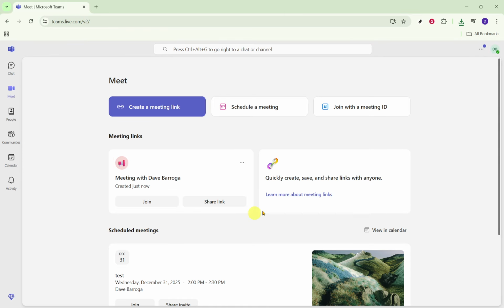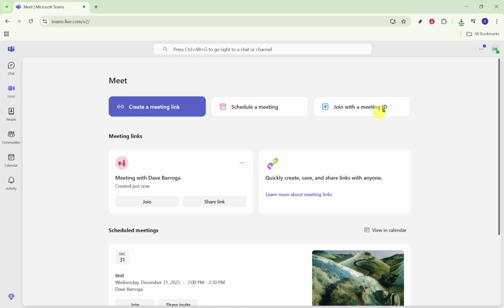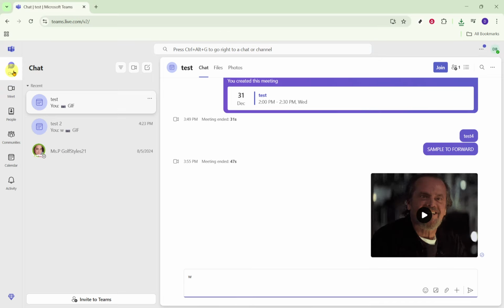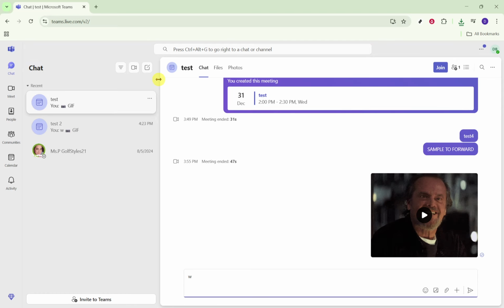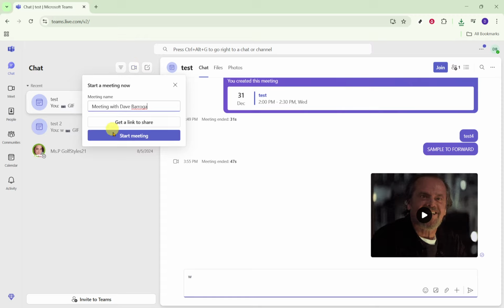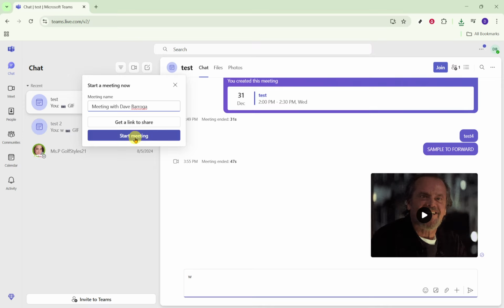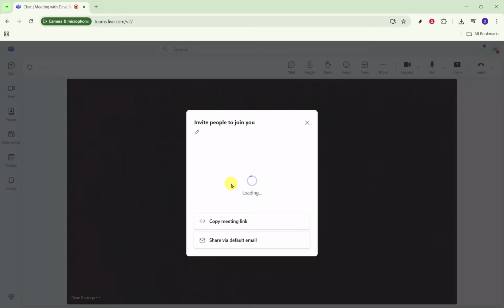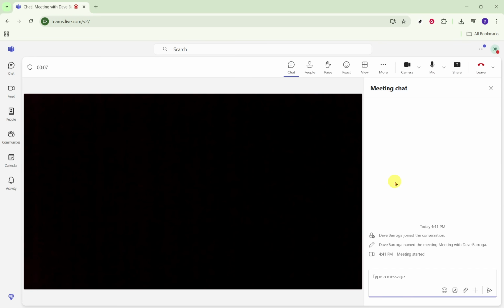How To Use Microsoft Teams For Meetings And Video Conference Calls 2026 (Complete Guide)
How To Use Microsoft Teams For Meetings And Video Conference Calls 2026 (Complete Guide) In this video, you’ll learn how to use Microsoft Teams for meetings and video conference calls from start to finish. This complete Microsoft Teams guide is perfect for beginners who want to understand how Microsoft Teams meetings work.

We’ll cover how to host meeting on Microsoft Teams, how to join meeting on Microsoft Teams, and how to use Microsoft Teams video conference calls for work or online meetings. You’ll also learn about Microsoft Teams meeting features, Microsoft Teams screen sharing, and basic Microsoft Teams audio video settings.

If you’re new to Microsoft Teams for beginners or want to improve online meetings Microsoft Teams experience, this complete guide will help you use Microsoft Teams collaboration tools confidently for conference calls and team meetings.